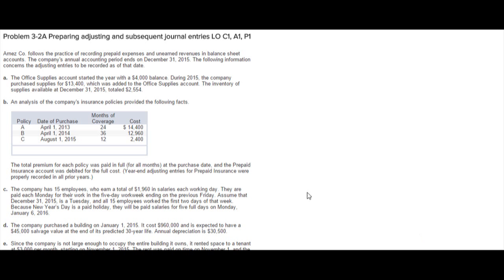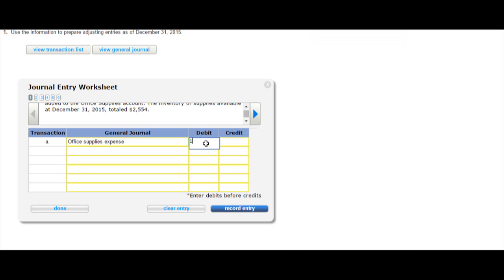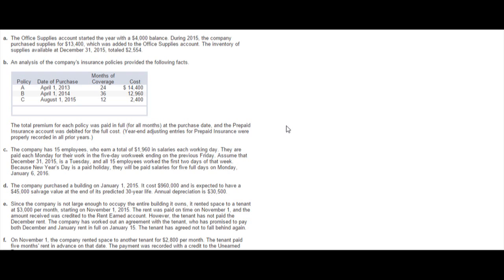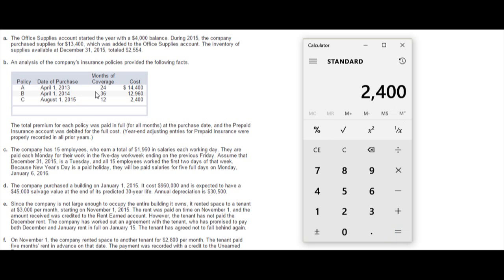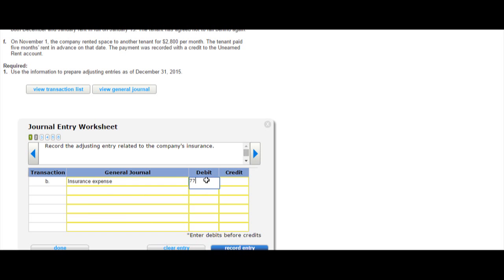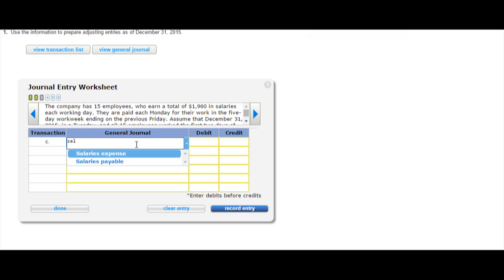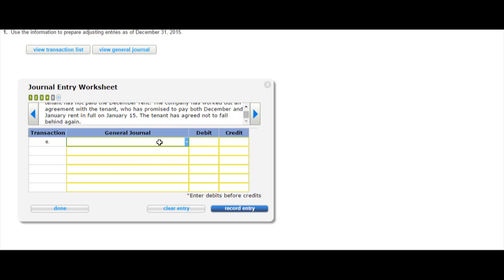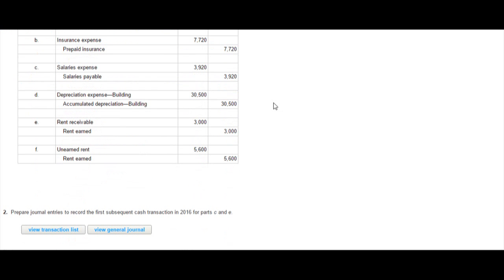adjusting entries example